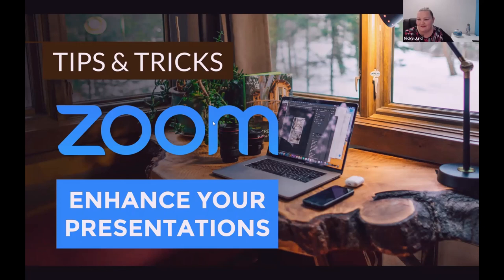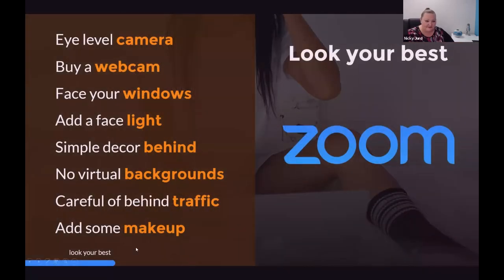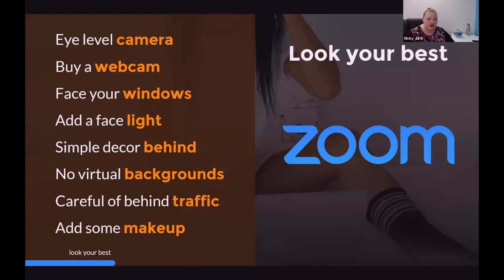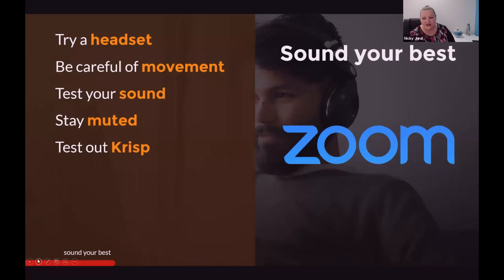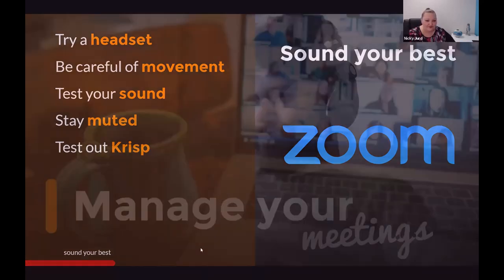Nicky Jurd [C19 Biz Booster] Zoom Tips & Tricks to Enhance your Presentations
Level: Beginner

Title – [C19 Biz Booster] Zoom Tips & Tricks to Enhance your Presentations

Zoom has lots of interesting ways to connect with your audience --  but so few people use them!

In this interactive workshop you will learn tips and tricks and hidden features to make your presentations more memorable.

We will cover features of the Zoom meeting platform and specific settings you can switch on to make everything run more smoothly.

About the Presenter:

Nicky Jurd is the best friend of anyone in business struggling with technology. Just like you, she’s in the rat race trying to keep up with latest and greatest.

She’s been a business owner for 20 years managing a team of web designers at Precedence and is well known for being a friendly and approachable geek. Her team has built 1000s of websites.

Nicky is always searching for new ways to make business more efficient, productive and profitable. She has been using Zoom as her primary training tool for 3 years and loves the platform!